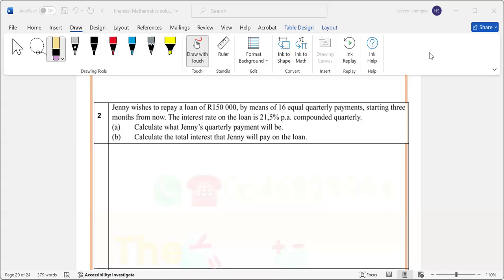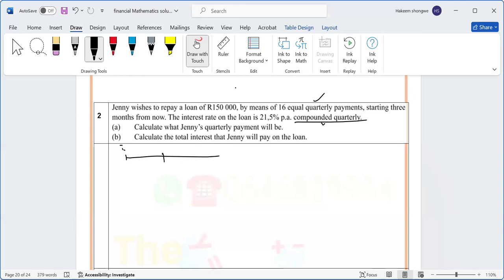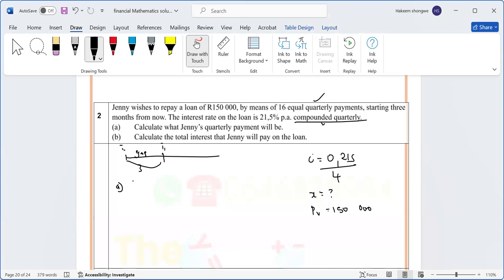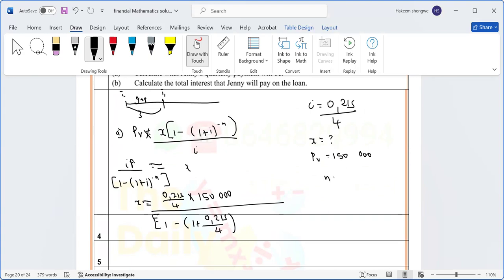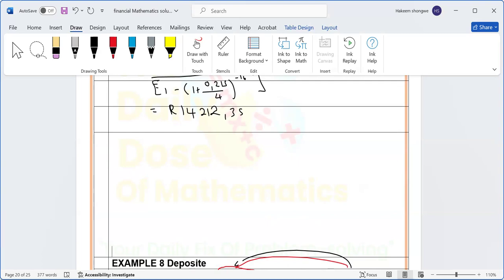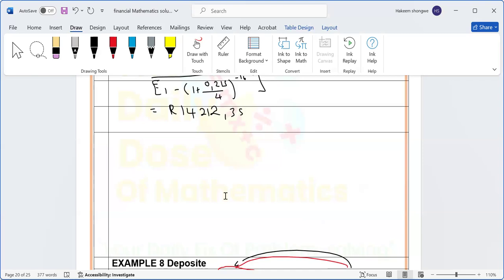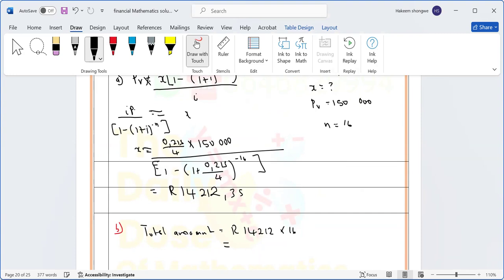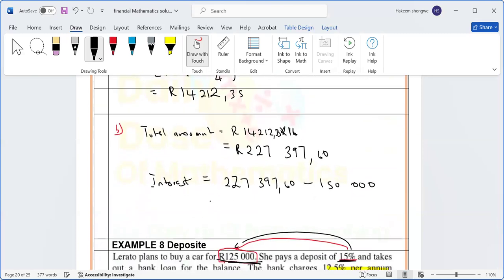**Annuity Loans: Mastering Quarterly Payments & Interest | Part 12**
Welcome to Part 12 of our Financial Mathematics series! In this lesson, we tackle more complex loan scenarios by learning how to calculate periodic payments (x) when interest compounding and payment frequency do not match, specifically focusing on a loan with quarterly compounding and quarterly payments.
We walk through a practical example—a R150,000 loan repaid over 16 equal quarterly payments—to show you how to adjust your interest rate and use the Present Value annuity formula effectively. This tutorial is essential for mastering how to handle non-monthly repayment structures in your Paper 1 exams.
 * How to correctly adjust the interest rate (i) for quarterly compounding periods.
 * How to identify and correctly substitute variables (P_v, i, n) into the Present Value formula.
 * A step-by-step breakdown of calculating the quarterly payment amount (x).
 * How to calculate the total interest paid over the life of the loan.